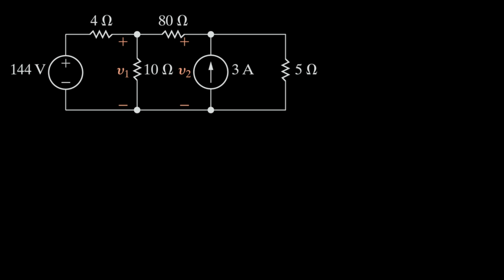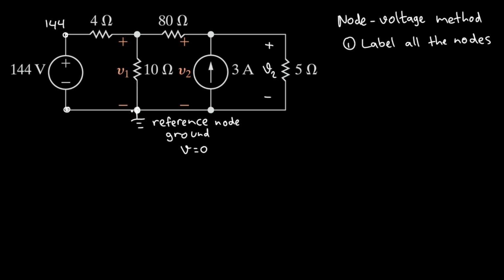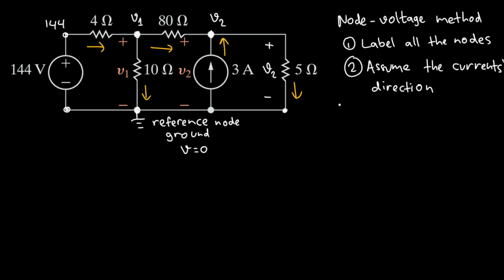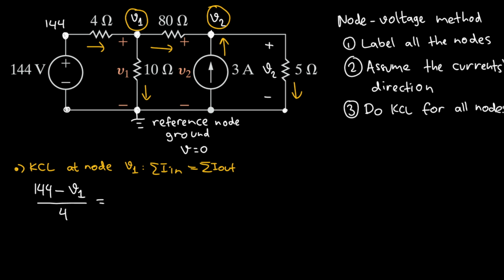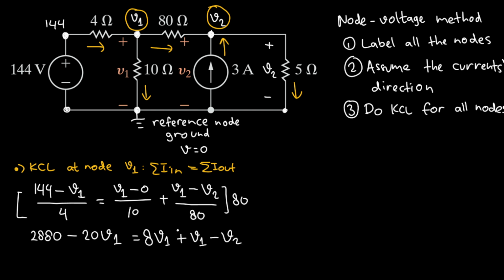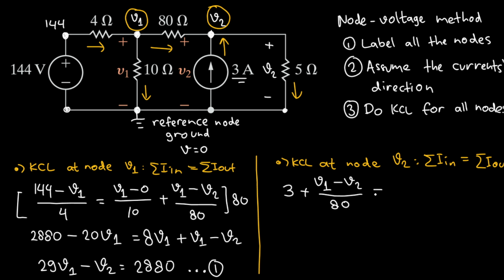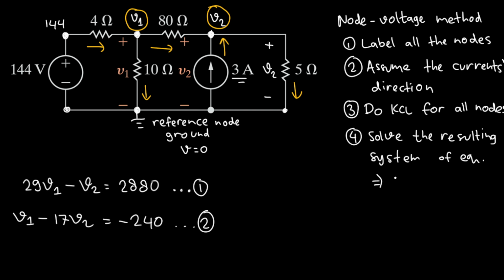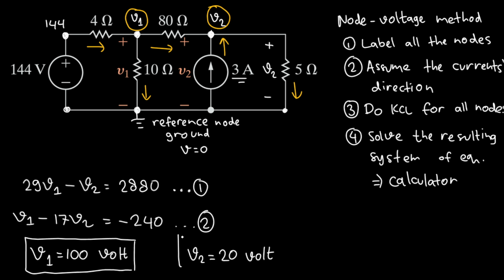NODE-VOLTAGE METHOD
4.2 Use the node-voltage method to find v1 and v2 in the circuit shown.
Answer: 100 V, 20 V.

4.2 Use the node-voltage method to find v1 and v2 in the circuit shown.

4.2 Use the node-voltage method to find v1 and v2 in the circuit shown.

🔌 Node-Voltage Method Tutorial | Step-by-Step Circuit Analysis Using KCL

Welcome to this in-depth tutorial on the Node-Voltage Method, one of the most powerful and widely-used techniques in electrical circuit analysis. If you're studying electric circuits in university or preparing for exams like FE, EIT, or engineering entrance tests, mastering this method is a must.

In this video, we guide you through the Node-Voltage Method from the ground up. Starting with basic theory and principles, we move on to solve various example problems using Kirchhoff’s Current Law (KCL). Whether you're new to circuit analysis or need a refresher, this video is designed to help you understand and apply the node-voltage technique with confidence.

🧠 What You'll Learn in This Video:
✅ The basic concept behind the Node-Voltage Method
✅ How to identify essential nodes and choose a reference (ground) node
✅ Applying KCL at each non-reference node
✅ How to set up and solve simultaneous linear equations for unknown voltages
✅ Special cases including:

Circuits with voltage sources between non-reference nodes

How to deal with supernodes

🧮 Topics Covered in the Examples:
Single and multi-node DC circuits

Circuits with resistors, current sources, and voltage sources

Application of the method in solving for node voltages and branch currents

Step-by-step algebraic solution using substitution and matrix form

📚 Who This Video Is For:
Engineering students in Electrical, Electronics, or Mechatronics departments

Learners studying Circuit Theory, Electric Circuits, or Basic Electronics

Anyone preparing for technical exams or homework practice in circuit analysis

Whether you're using textbooks like Boylestad, Nilsson & Riedel, or Irwin, this tutorial complements what you’ve learned and offers practical problem-solving strategies.